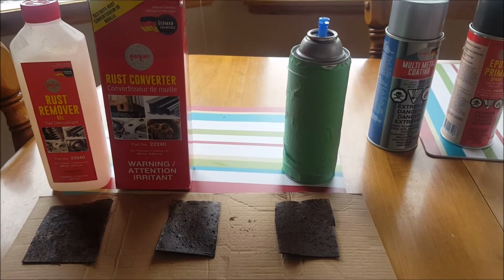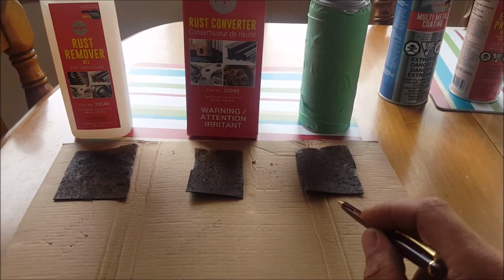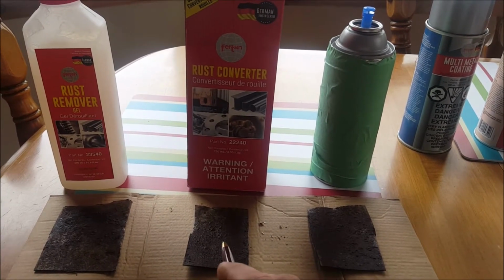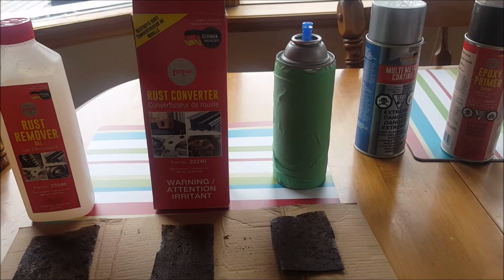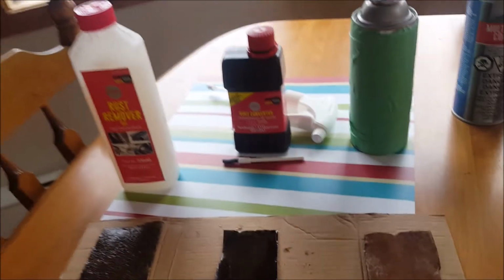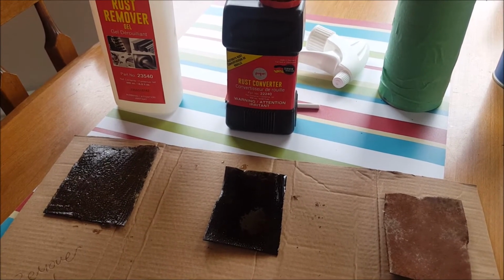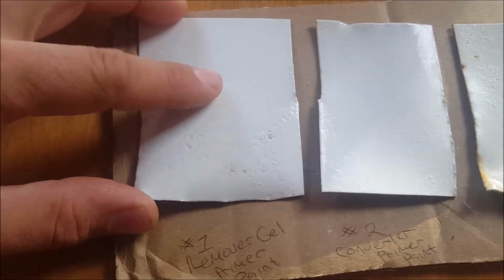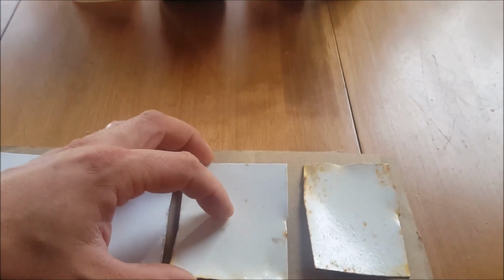Rust removers and converters Fertan products. Do they work??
I think these did pretty well, post any experience you have in the comments to help others!  Thanks!!

Rust Converter Part # 22240
Epoxy Primer Part # 24840
Rust Remover Gel # 23540